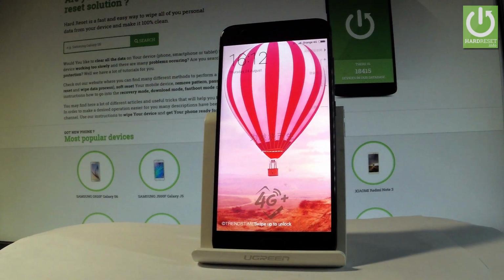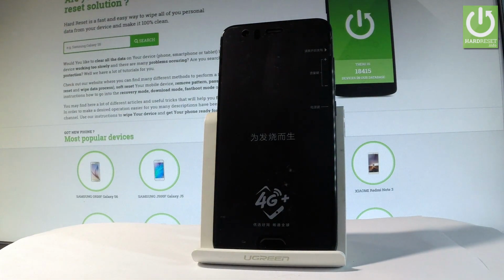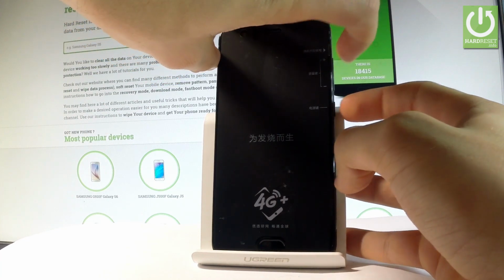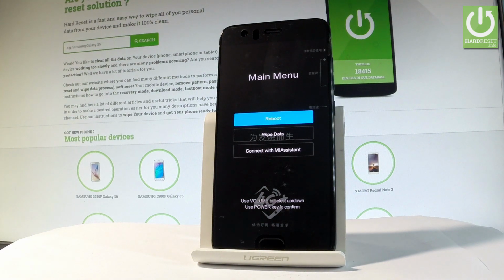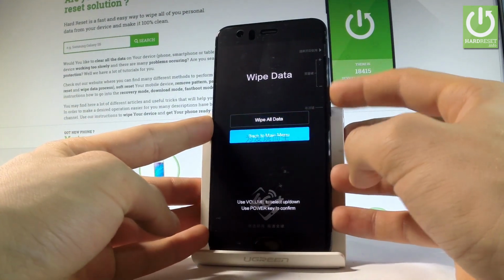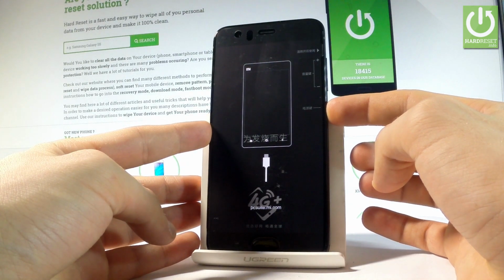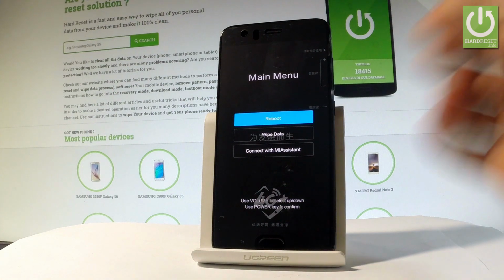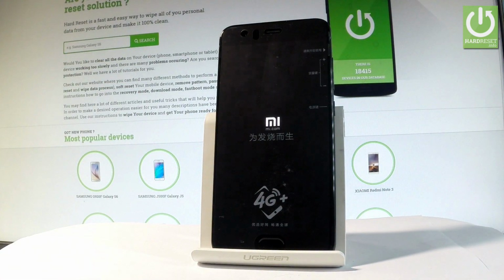How to Boot Recovery Mode on XIAOMI Mi 6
How to boot to Android Recovery Mode? How to open recovery mode in XIAOMI Mi 6? How to exit recovery mode in XIAOMI Mi 6? How to quit recovery mode in XIAOMI Mi 6? How to enter recovery mode in XIAOMI Mi 6? How to use recovery mode in XIAOMI Mi 6?

Open the Android Recovery Mode. Here you can wipe data / factory reset or accomplish the wipe cache partition.